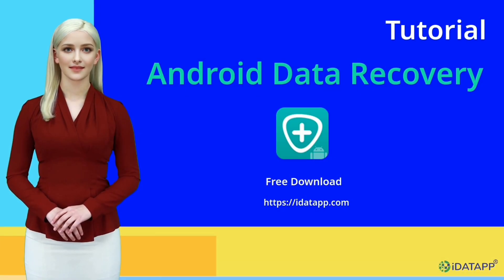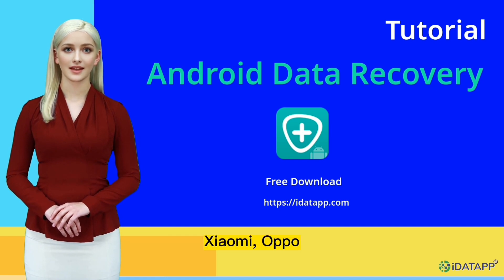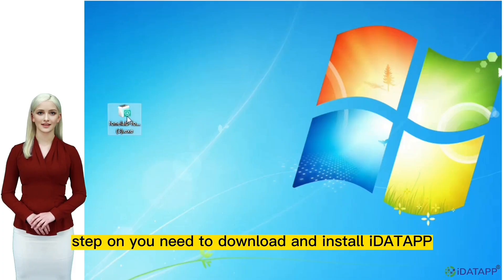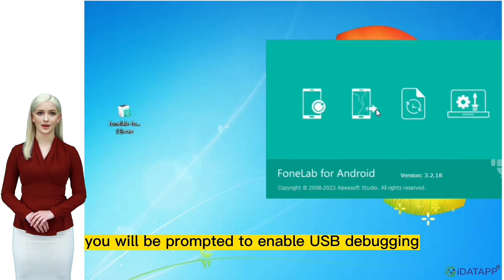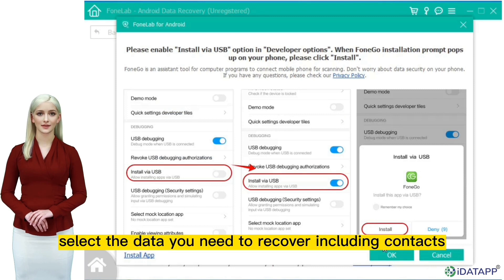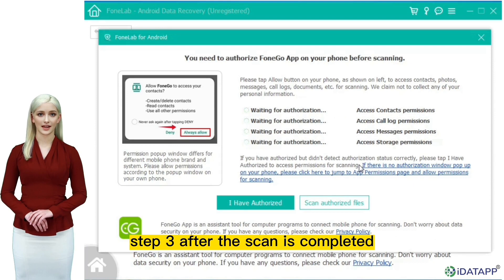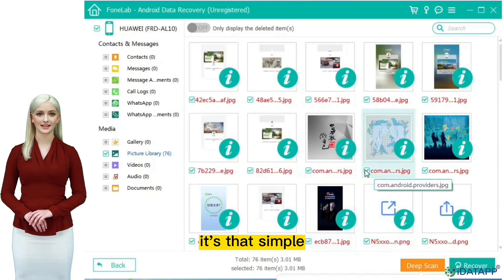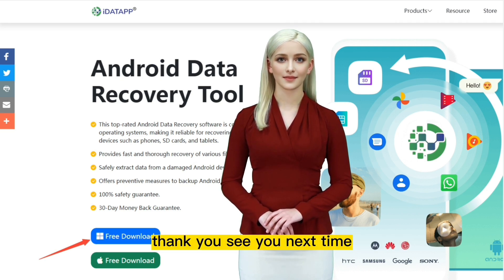How to Recover Deleted Data from Redmi A2/A2 Plus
Guide Details to Restore lost contacts/photos/message/videos/call logs on Redmi A2/A2 Plus

Easily Recover deleted contacts, photos, message, videos, call logs, whatspap from redmi A2/A2 Plus.